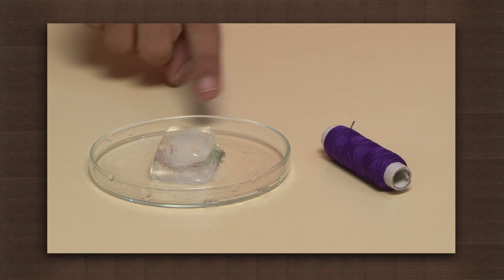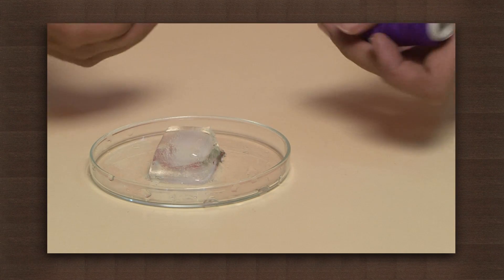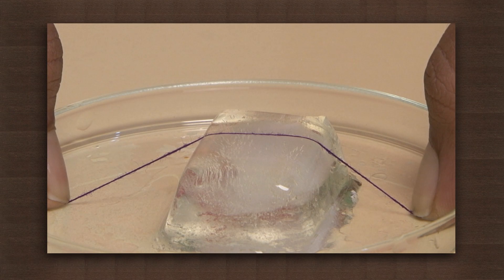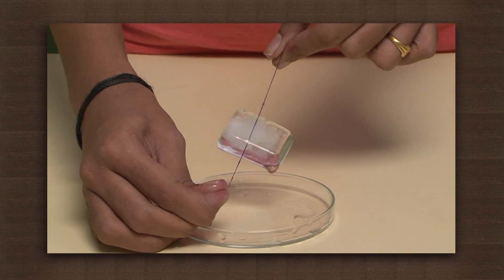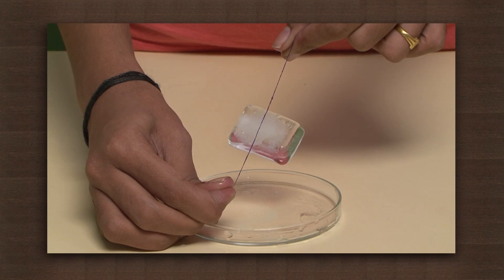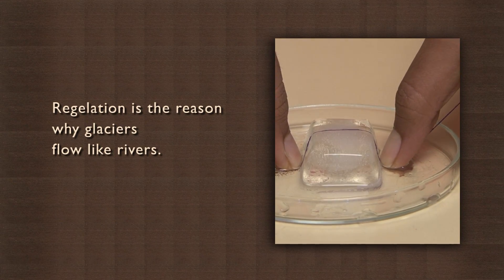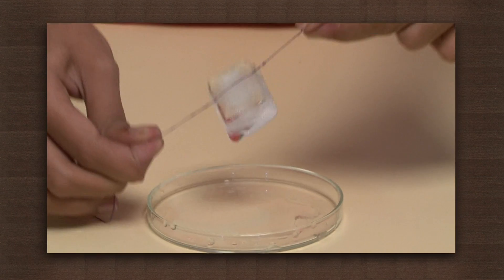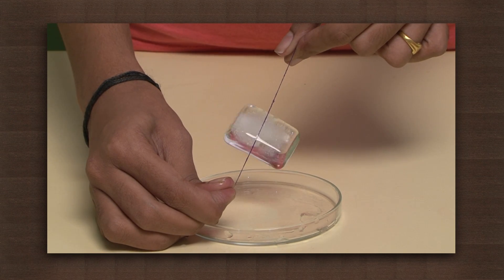Length of string sinks into ice due to regelation | Pressure | Physics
Regelation is the increase of the melting point of a substance under pressure. A fascinating demonstration of this is possible by pushing a piece of string down on a block of ice. At the point of contact the pressure increases the melting point, causing the ice to melt, and letting the string sink. As soon as the pressure is past, the water again turns to ice, trapping the string inside. Glaciers move like rivers due to the property of regelation.